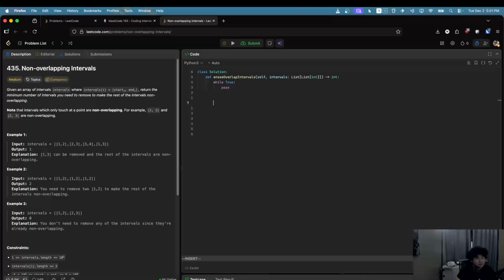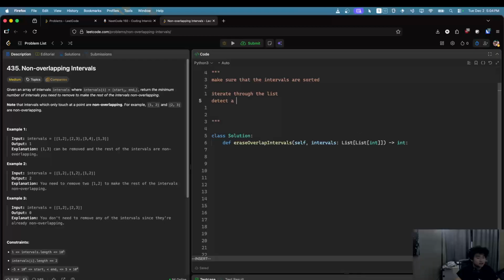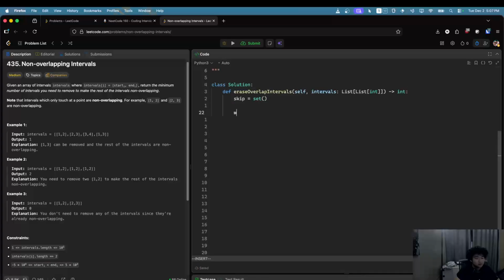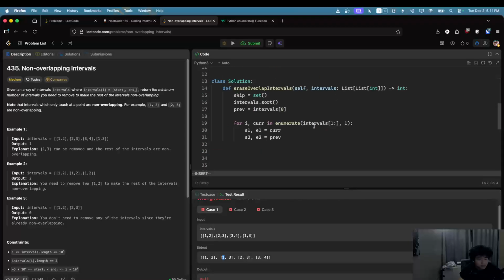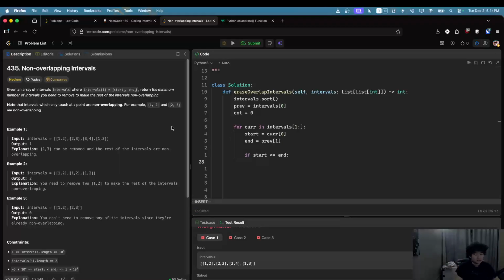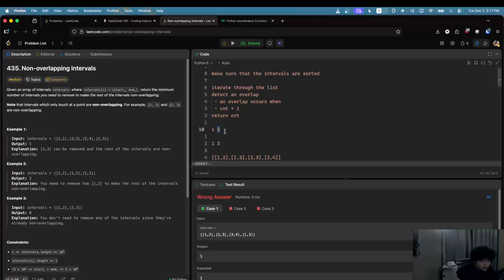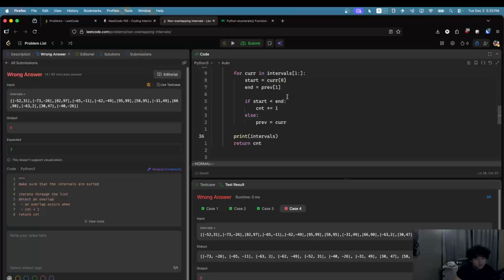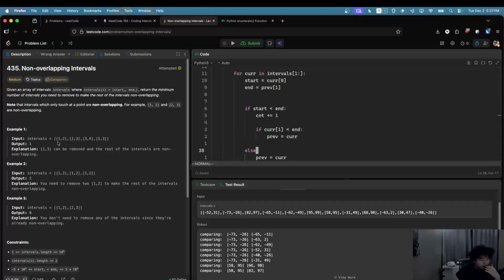programming everyday until I graduate college | day 328